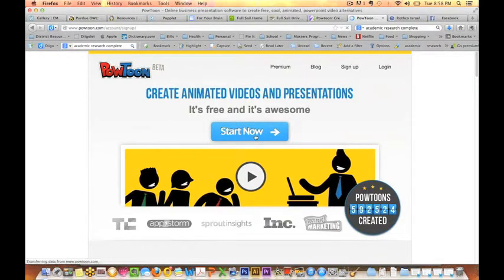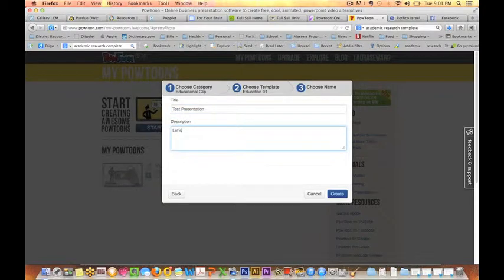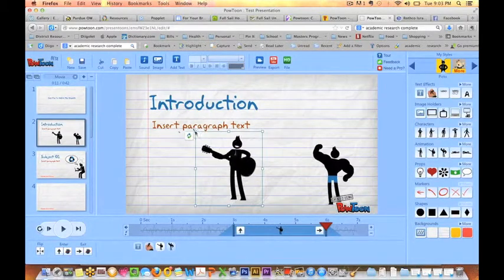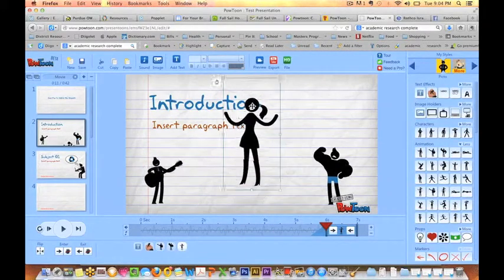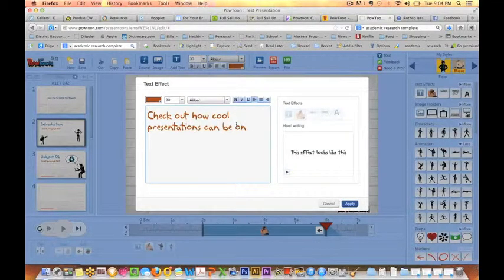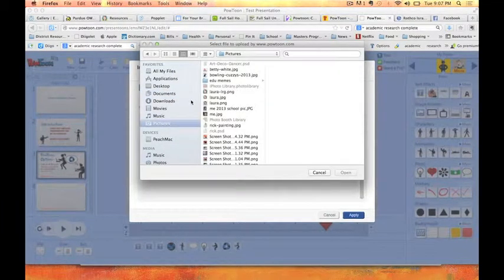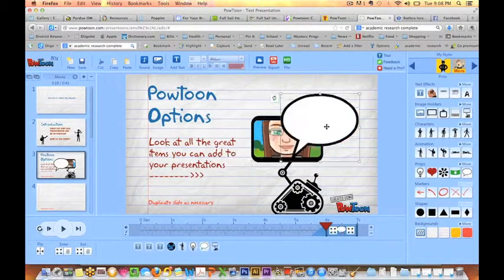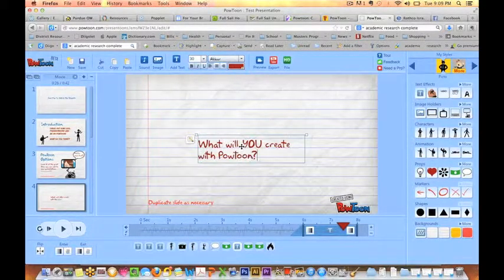Powtoon Introduction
PowToon is an online animated presentation tool with lots of new and interesting ways to present information and inspiration - great for teachers and students!